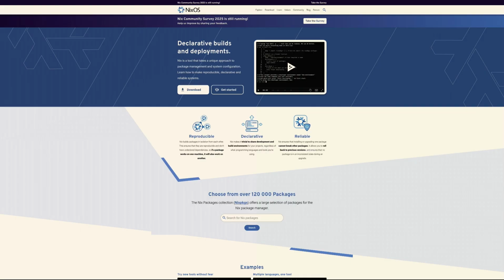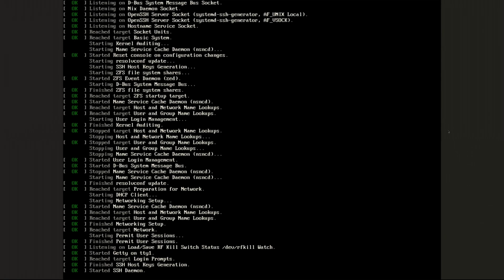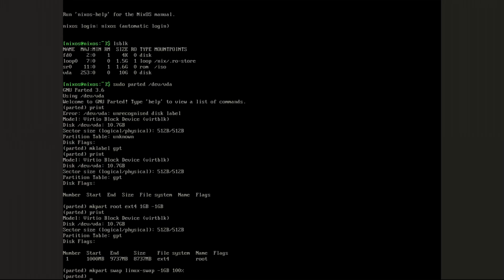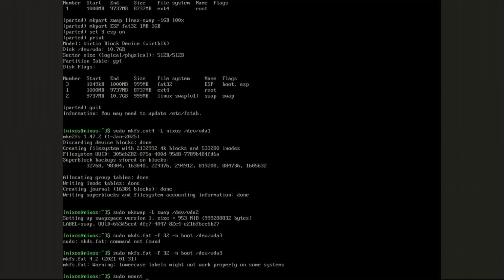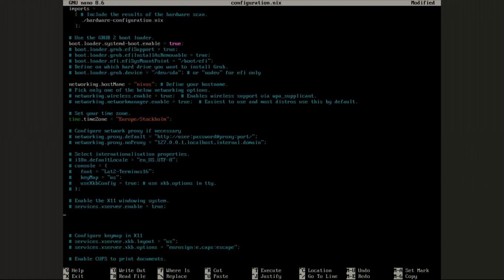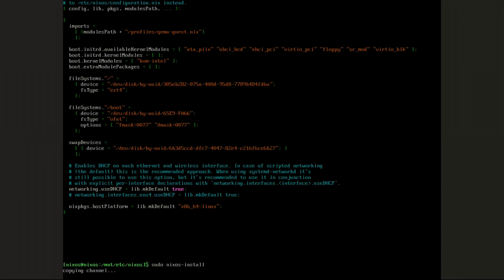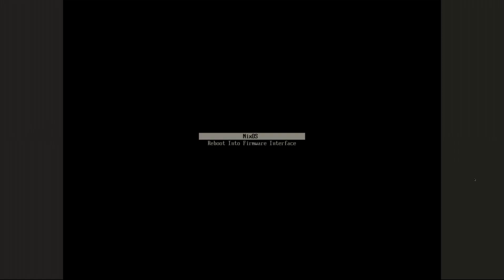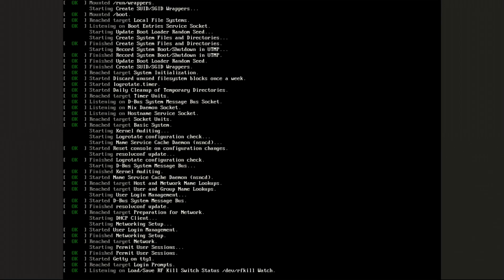TLDR Minimal NixOS Episode 1 - Installation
In this episode of TLDR I demonstrate how to make a very minimal installation NixoS. In further episodes we will cover additional configuration changes which we could make to the installation.